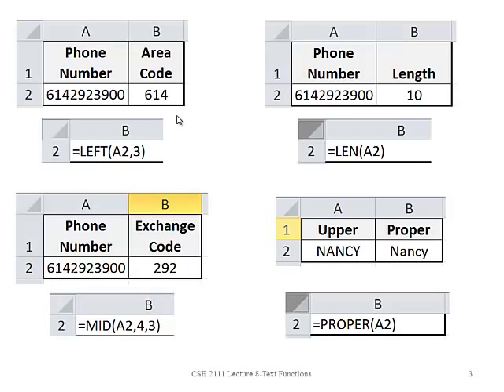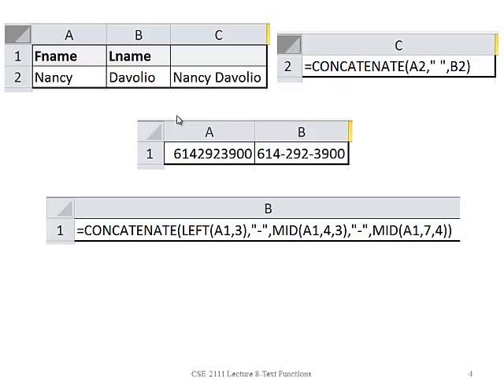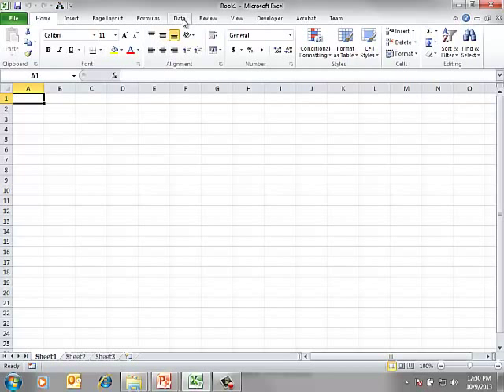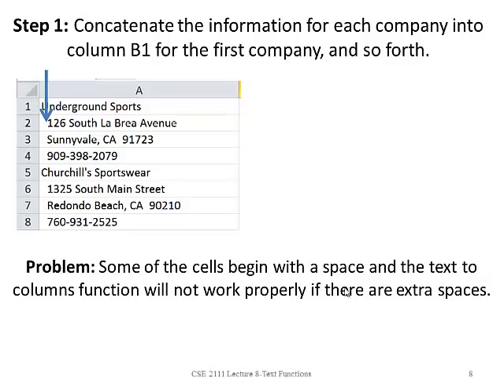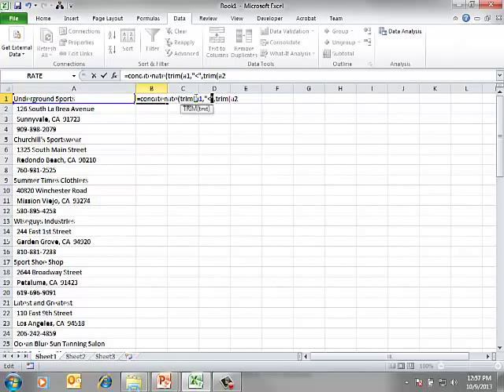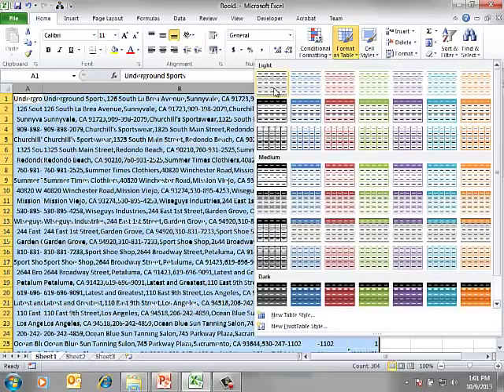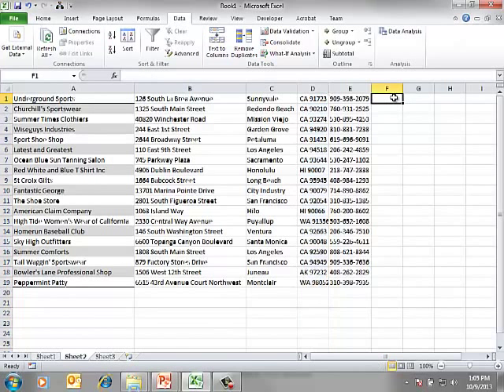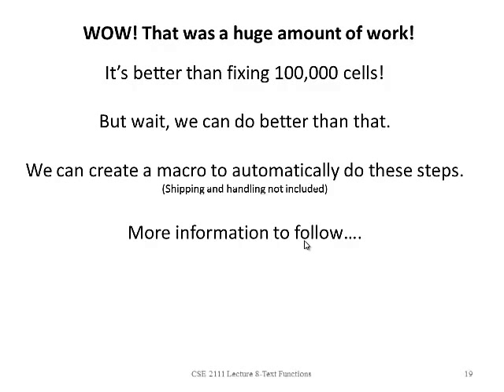CSE 2111 Lecture-Text Functions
Text Function Lecture